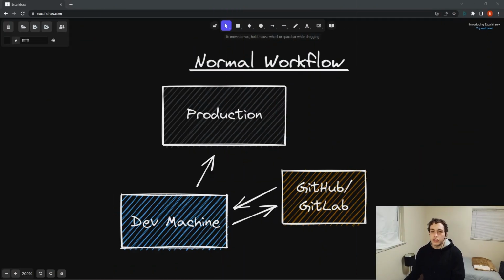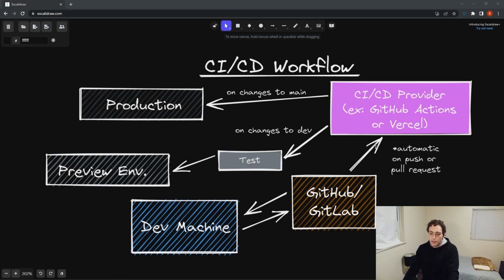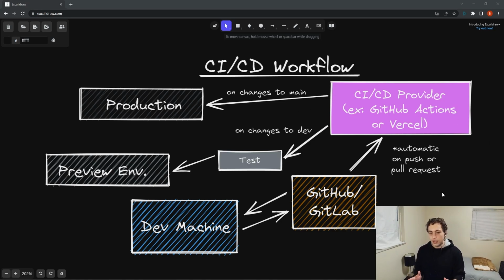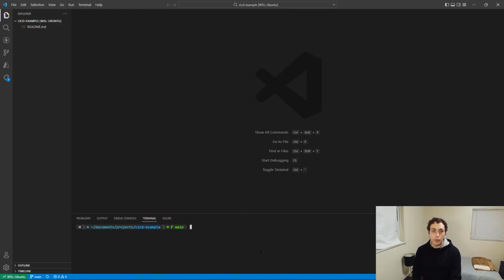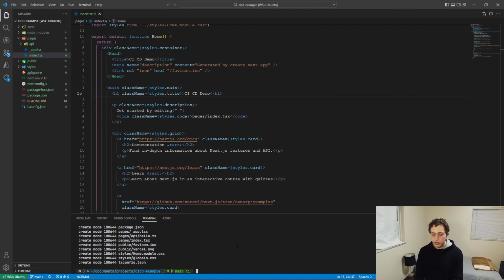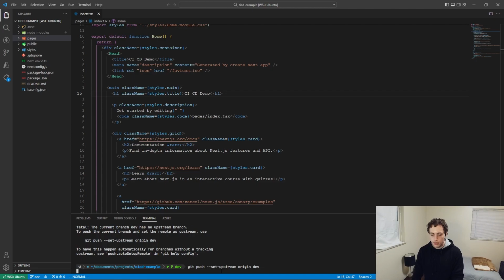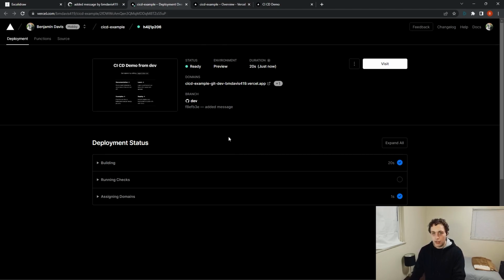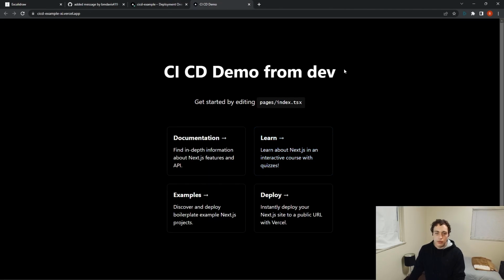What is CI/CD and why should you care?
CI/CD, or continuous integration/continuous development is something every dev can benefit from. Using your source control as a single source of truth that you do your testing and deploying from is very important for scaling up your projects. Today I show a basic example of the CI/CD Vercel gives you right out of the box and a diagram explaining the thought behind it.

If you like the content checkout out my startup!

Timestamps:
0:00 intro
0:41 explanation
4:11 vercel example